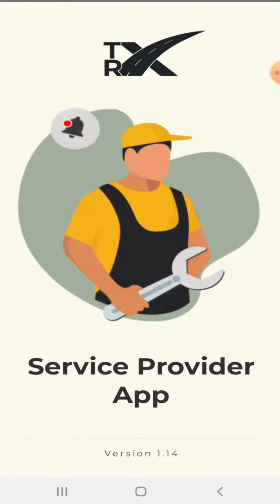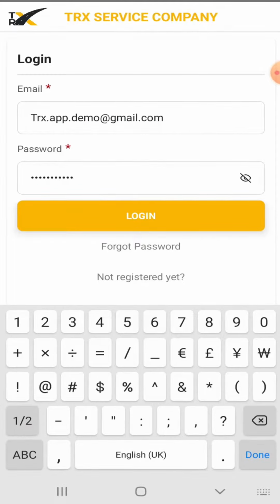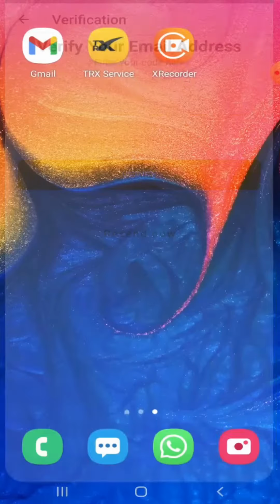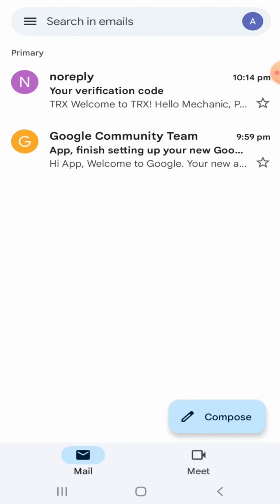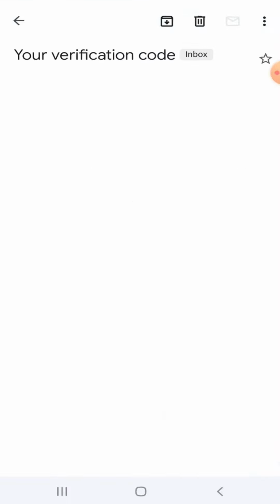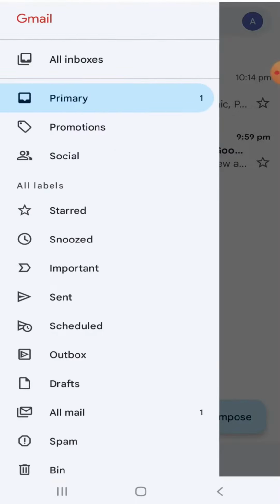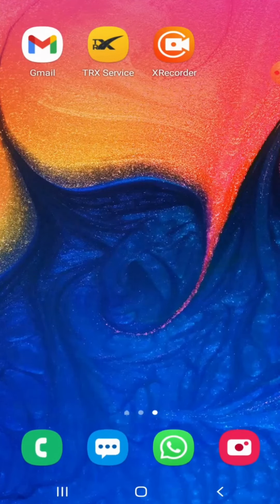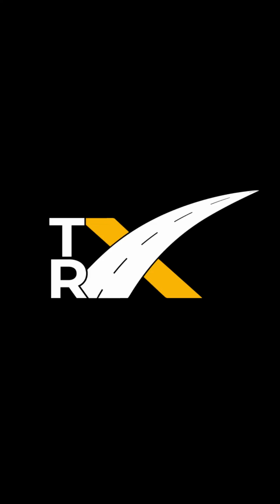Verify Your Email Address After Sign Up | TRX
𝗧𝗥𝗫: The TRX app connects truck drivers with service providers and dispatch teams for any repair and roadside assistance services during the entire cycle of the repair.

-Go to your TRX app and login

-Provide the verification code and you are good to go to use the TRX app

𝗧𝗥𝗫 𝗔𝗽𝗽:
IOS: